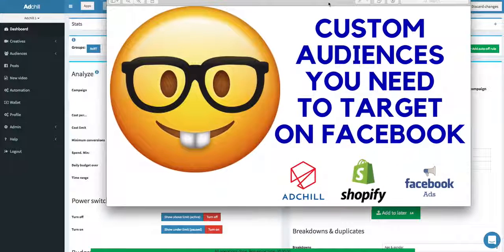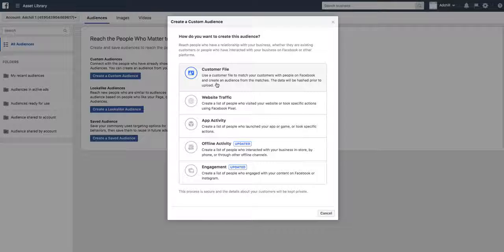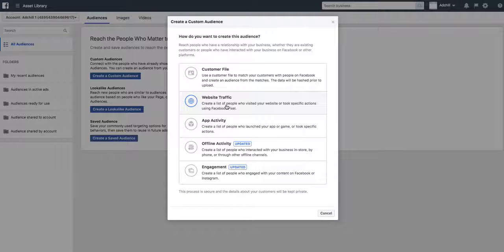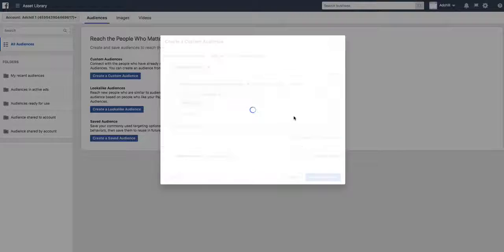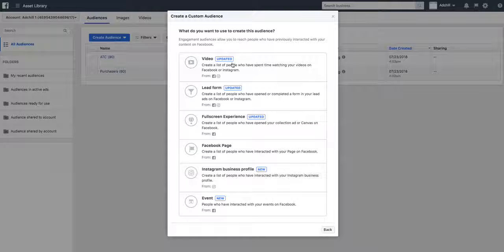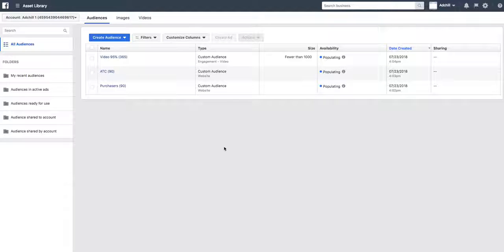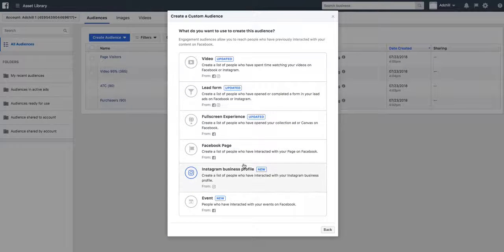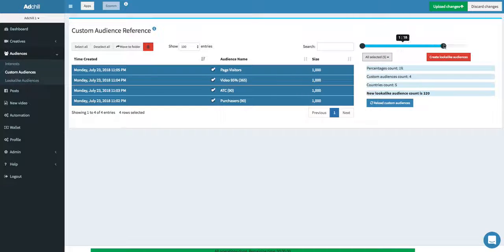Custom Audiences Facebook Ads 2019 🔥 Facebook ads for Beginners